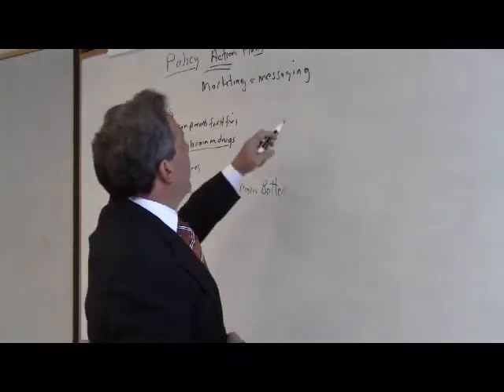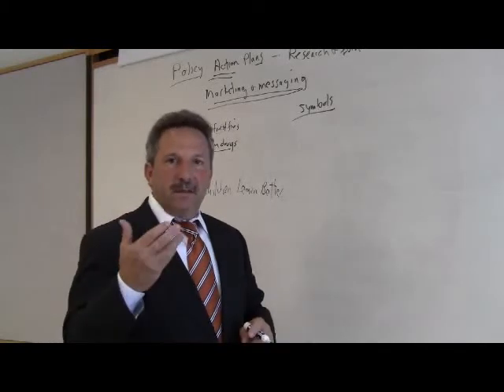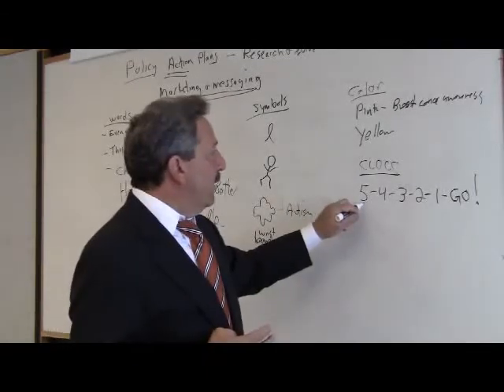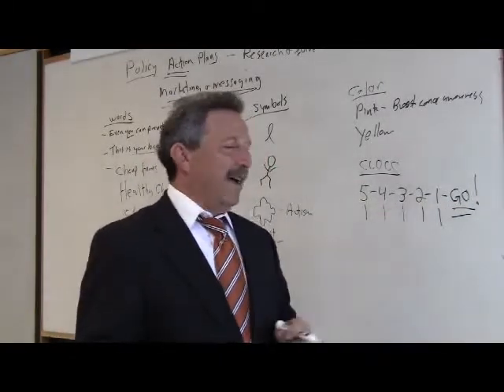Prof William Kling: Health Policy 3